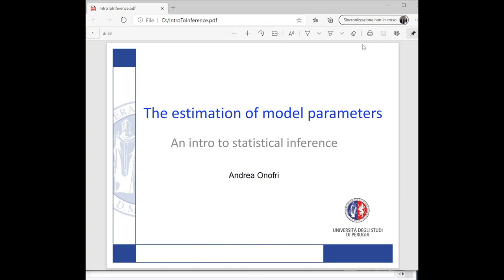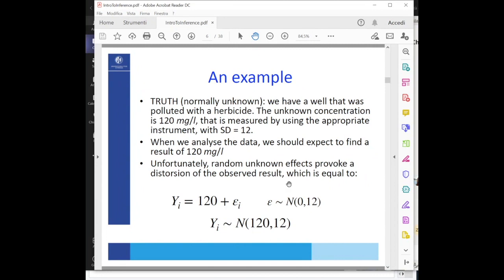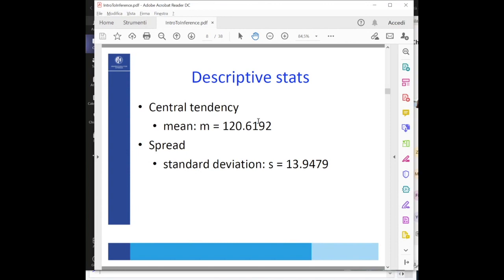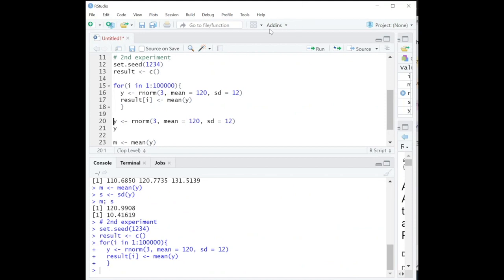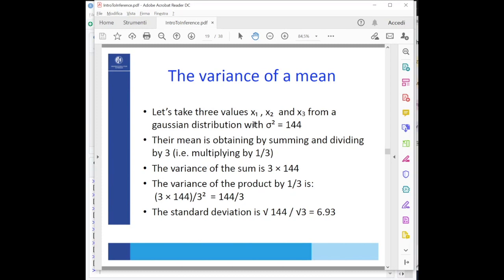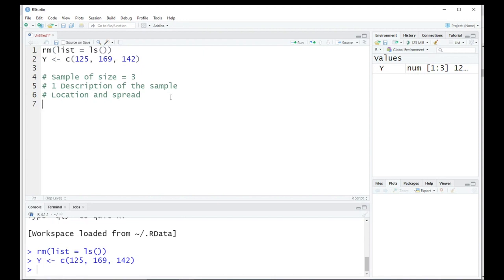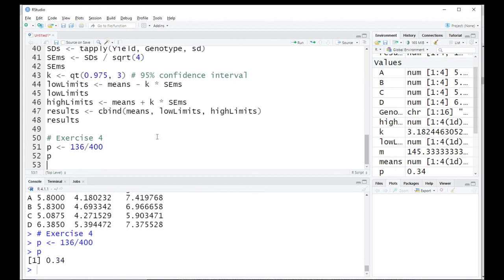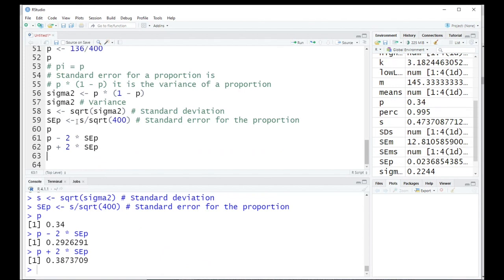EMA 08 Statistical Inference